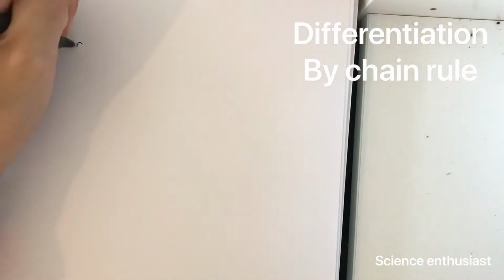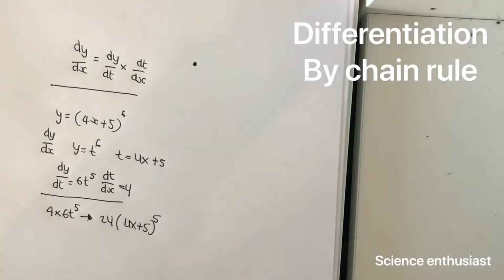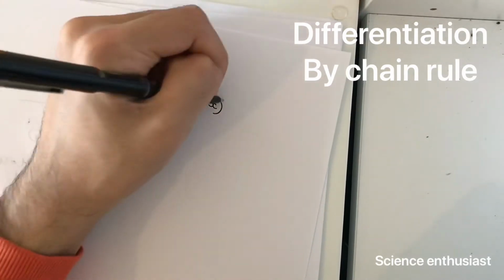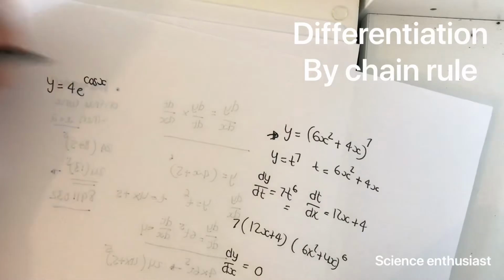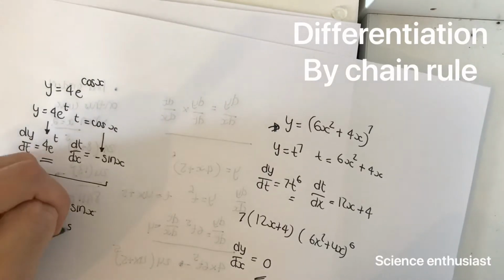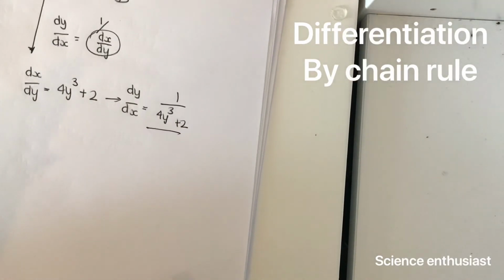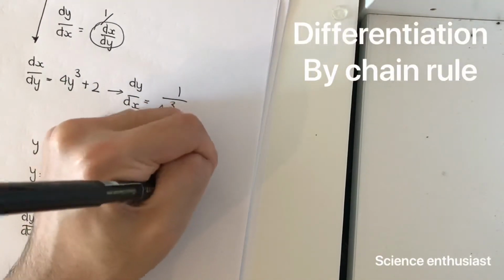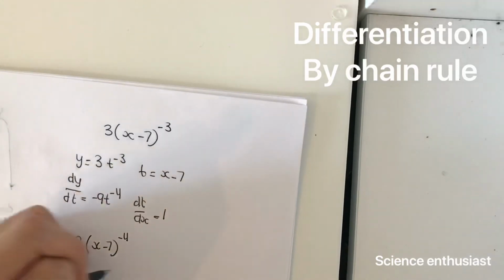Differentiation by chain rule dy/dx = dy/dt x dt/dx | A level maths revision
at 6:18 it should be 12cos6xsin6x - forgot to write the 6 :)

Hi!